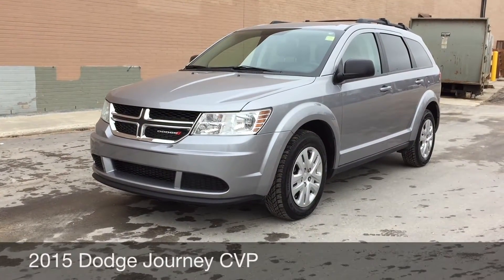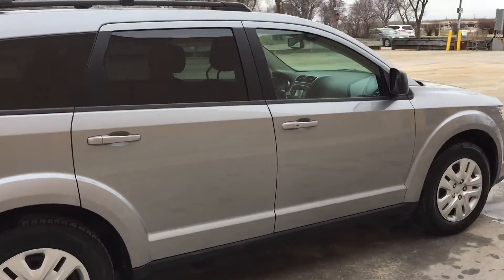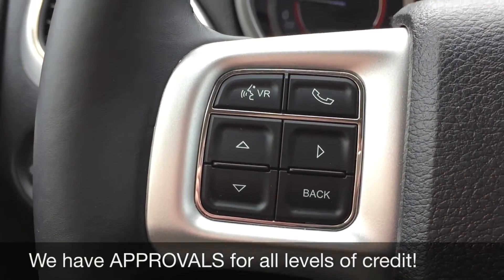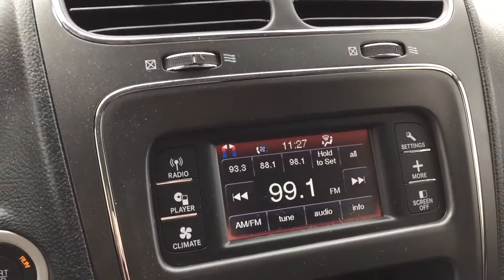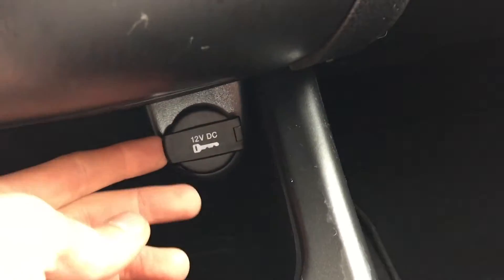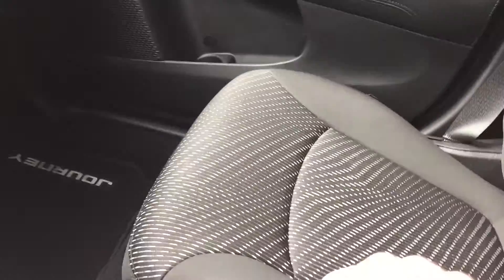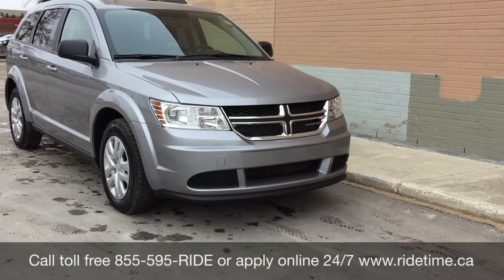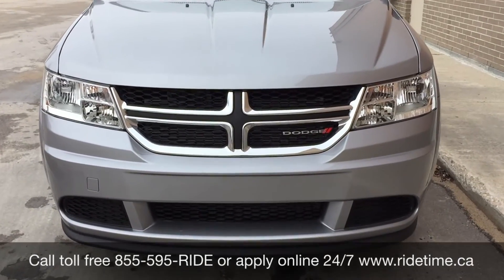2015 Dodge Journey CVP - SUPER LOW KMs, Bluetooth Streaming Audio, A/C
Our multi-talented 2015 Dodge Journey Canada Value Package presented in magnificent Billet Silver Metallic Clearcoat is not only reasonably priced, but also incredibly adaptable and comfortable. Under the hood is a 2.4 Liter 4 Cylinder that churns out 173hp and is tethered to a 4 Speed Automatic transmission.

Bold muscular lines and great-looking wheels accent the exterior of our Canada Value Package while space is abundant in the cabin featuring premium soft-touch materials. You'll enjoy heated mirrors that stay free of frost and convenient key-less entry, push-button start and dual-zone climate control. A Uconnect touchscreen interface and steering-wheel mounted audio and cruise controls keep you focused on the task at hand as you and your passengers enjoy a sound system with a CD, auxiliary jack and an iPod/USB audio interface. With cavernous cargo space and second-row in-floor storage, you'll have plenty of room to pack everyone up and drive off into the sunset onto your next adventure.

Of course, Dodge has a reputation for being a world leader when it comes to safety. Packed with advanced technology to help protect all occupants, our Journey acts as your family's bodyguard. Life is a Journey, not a destination. So get behind the wheel and enjoy the ride! We are Family Owned and here to make your car buying and ownership enjoyable!